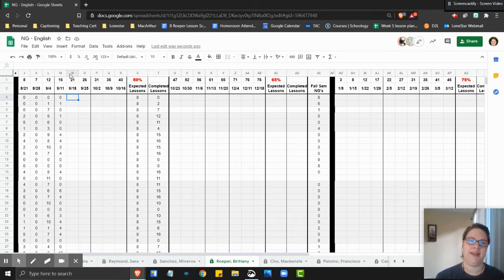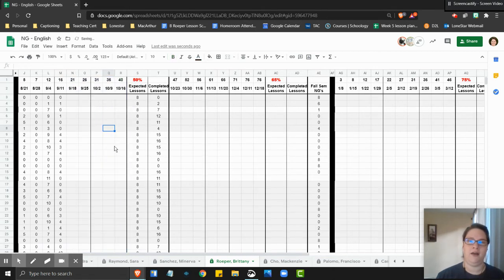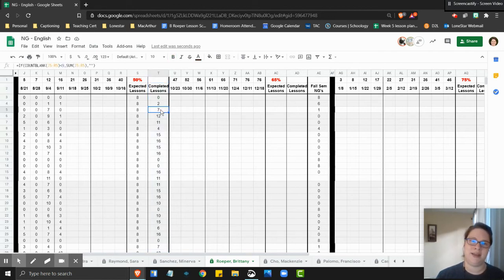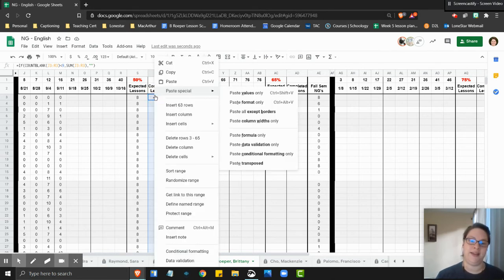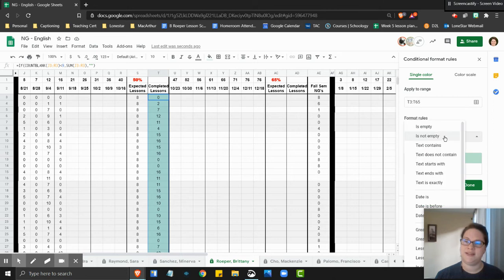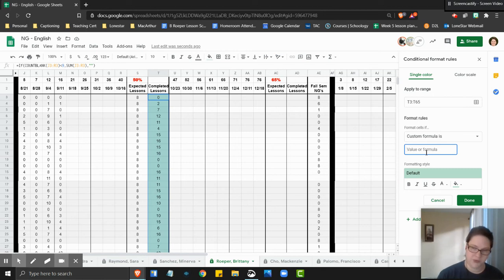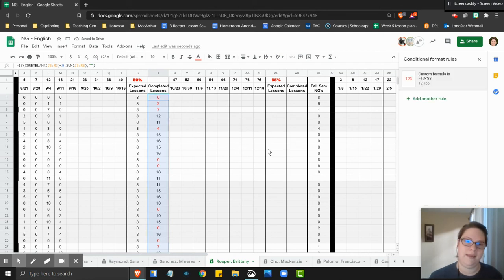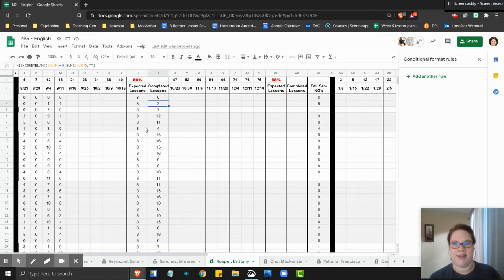Hacks for NGs on Google Sheets